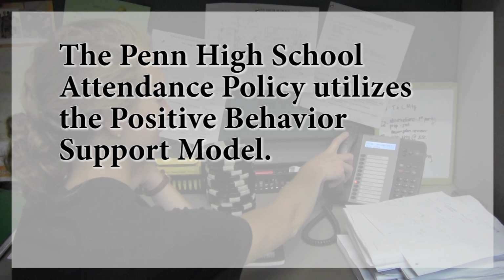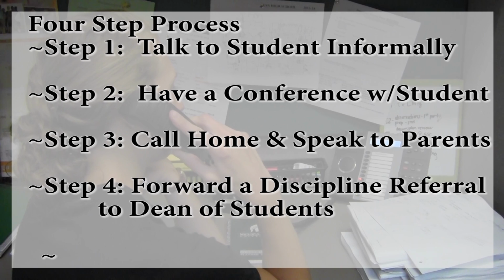Penn High School Attendance Policy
Shot on location at Penn High School, this film articulates the attendance policy for new an incoming staff. This short training film was shot, edited, and produced by Kevin McNulty.

This film was made by Kevin McNulty.
For more information about this film, you can reach Kevin McNulty at ktmcnulty.com.